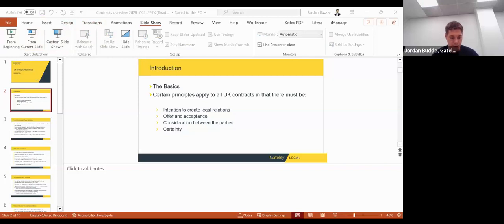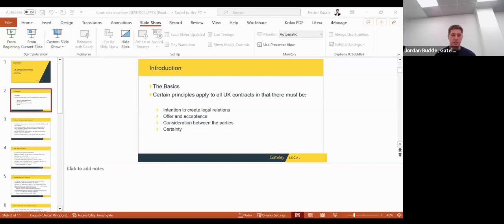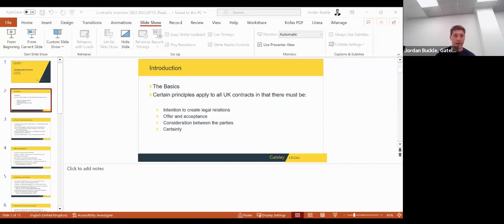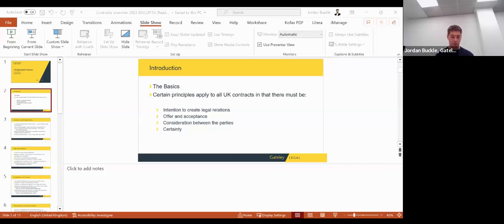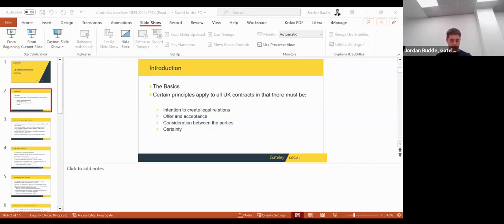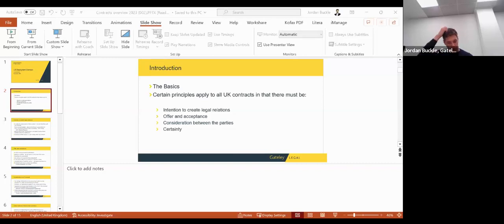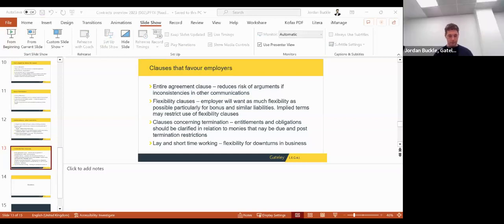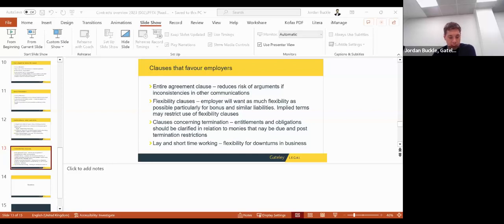Employment contracts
Employment contract is the first important step in your labor relations with employer. The purpose of an employment contract is to ensure that both you and your employer have a clear understanding of what is expected during the term of employment. Find out everything about employment contract at our webinar.
Speaker: Jordan Buckle, Associate at Gateley.